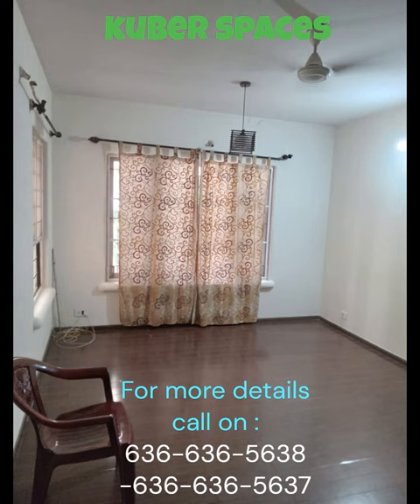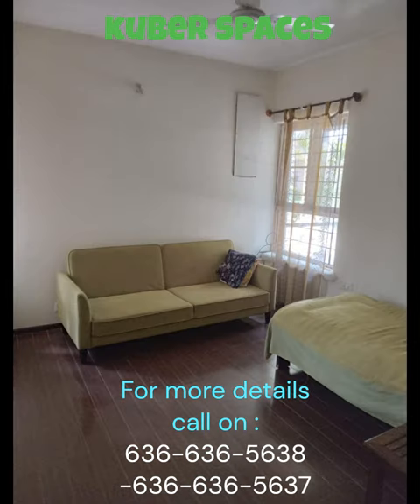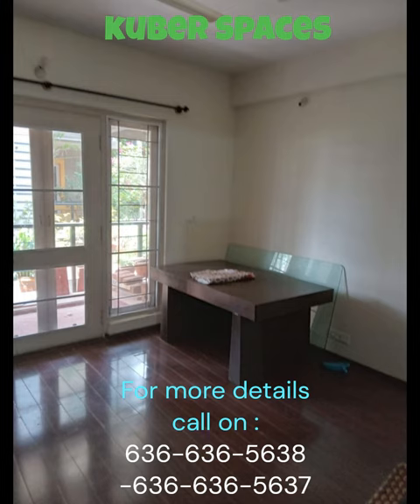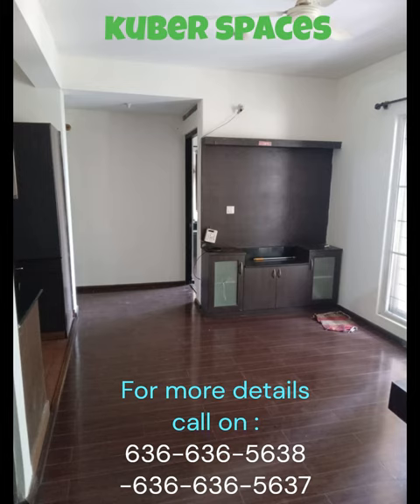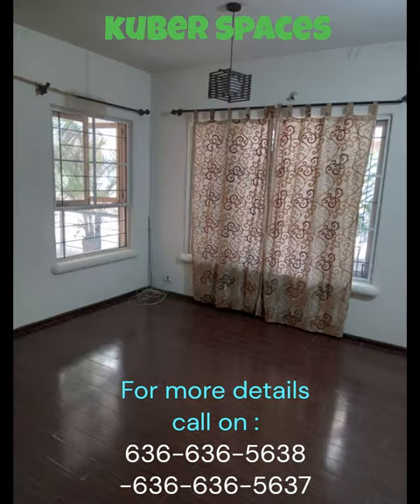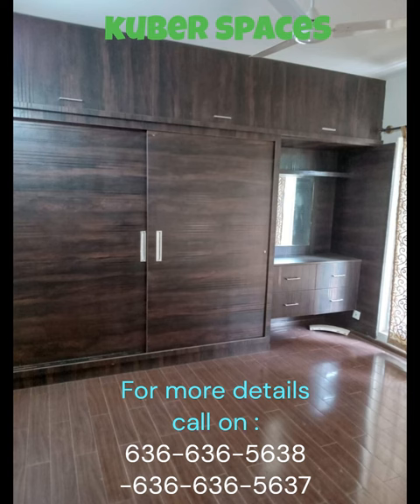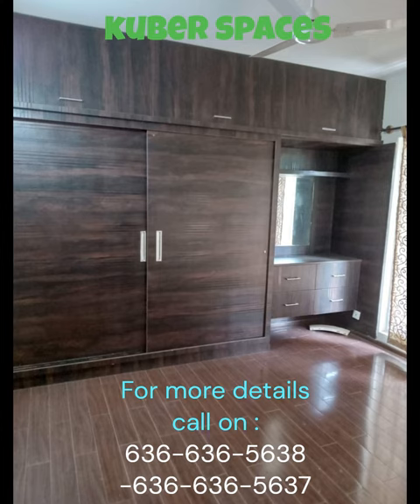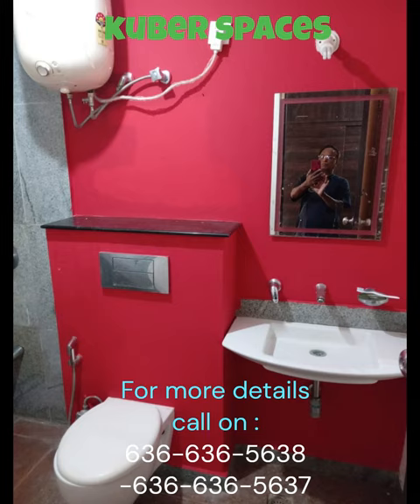"eleganthomes Living: 3 BHK, 1454 SFT in Doddaballapura"